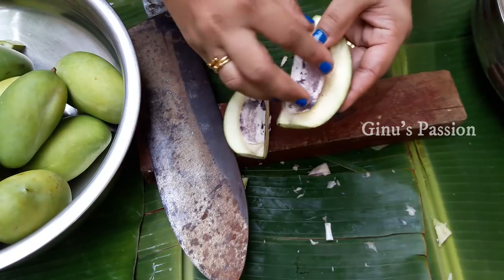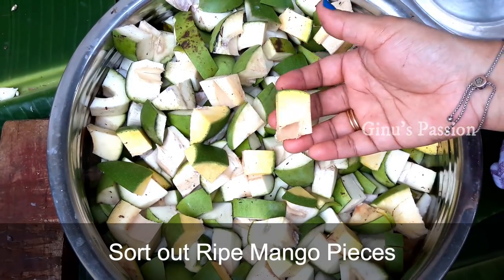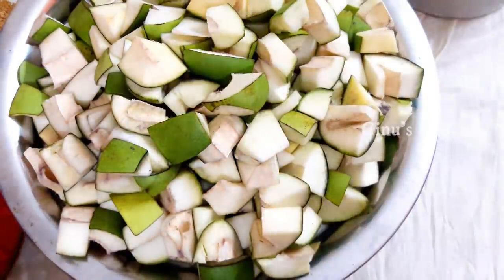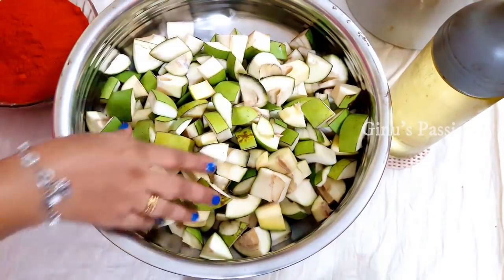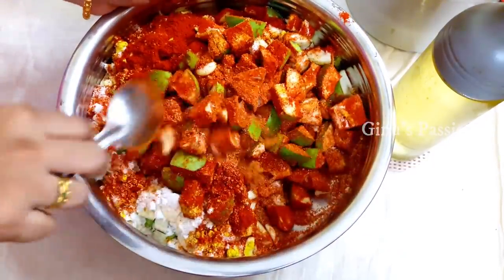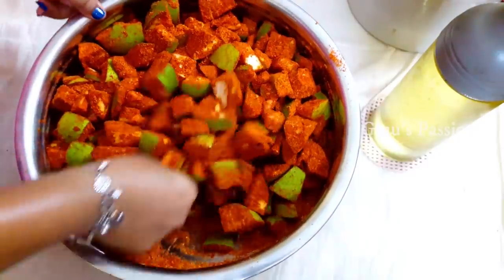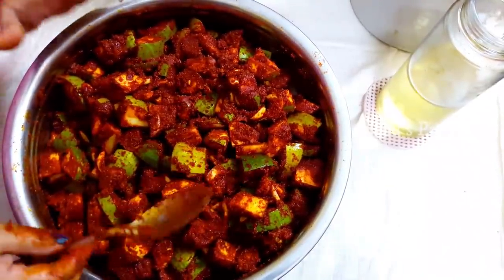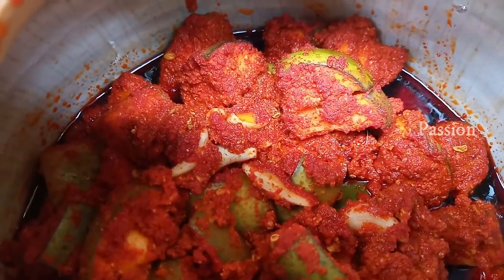Andhra Avakaya Pickle| Mango Pickle in Malayalam - First time on Malayalam YouTube | No Fire version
Hey all pickle lovers and Friends, Here is a simple Andhra  Avakyi Pickle {Mango Pickle}  mango avakaya or avakaya pickle is a spicy, robust pickle made with raw mangoes . A very easy pickle with few ingredients, no Cooking , no Fire Version.  This pickle last for 1 year , if proper care is taken. no Refrigeration needed, Pickling is an art and once you get the knack and experience of preparing pickles, its not difficult.

you are advised to use these oils only for better Taste
Gingelly oil or Ground nut / Peanut oil
Pl check these links for my other pickles

ആന്ധ്ര ബെല്ലം ആവകായ് അച്ചാർ
Happy Pickle Making

Mango Varieties and Avakaya Variants!
Collector Mango, Kolamgova, Pariya and Rasalu are the top choices of mango varieties for the Avakaya. Available in  Andhra and Telangana regions.
In other parts and Kerala you may use any good pickle making Mango.

Precautions to be taken during the pickle making process:
–        Make sure that the area where the pickle is being prepared  is clean and free from water or moisture
–          Once you mix the pickle ensure that you do not rub your fingers on any part of the body like nose, eyes chin etc . As the  hot red mix, may  or will  cause a burning sensation.

–          After the pickle mixing and packaging process is over, wash your hands well with soap or hand wash. And later keep it dipped in cold water for some time, to numb the burning sensation. Due to the high amount of chilli powder and other ingredients  in the mango mix, your hands tend to burn

–          Ensure the cut mangoes have the hard part of the seed (hard shell) attached to it. If this hard part looses from  mango pieces   do not use them in this pickle. As it spoils the pickle, you may take is very easy, in order to avoid wastage , but, its for sure , your pickle spoils.

- So, take care while cutting mango pieces, they should be of same size and see that the hard part of mango ( mangaandi or Tenkai ) is attached to your mango pieces, u need to sort it out, very carefully.

– Place this pickle in sunlight for 3 days , let the oil come up before use.

–          Keep the packaged pickle in a clean, dry and dark place. After 2-3 days, mix it well and transfer a small quantity in a small glass bottle  or any other neat container for regular use.
–  Never use pickle directly from the main Container.
–          Use a clean and dry  spoon or wooden spoon  to transfer the pickle into a smaller container.

–         Minimum opening of  the lid of the pickle jar is better.

–     This stays Good for 1 more, with out refrigeration, best thing is keep it in a dry safe place.
Avakaya Ingredients (For Measure , Pl check the Video)
Fresh and unripe mango pieces
Oil
Mustard powder
Red chilli powder
Salt
Methi powder

This videos show.
How to prepare mango pickle
How to make Andhra mango pickle
How to make Andhra Avakaya recipe
How to make andhra avakaya pickle recipe
How to make  andhra avakaya pickle
How to make pickle
How to make spicy mango
How to make pickle quick mango pickle
How to make mango pickle
How to make summer pickle
How to make Avapindi
How to make  instant mango pickle
avakaya pickle recipe andhra style
Measures for perfect
Measures for Avakai
How to prepare avakaya
How to preserve avakaya
avakaya pachadi chesa vidhanam